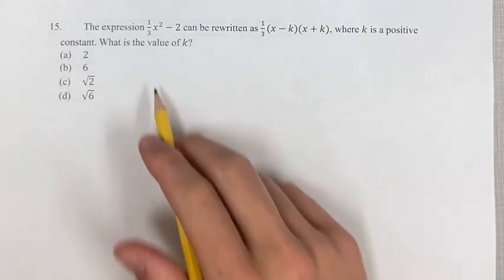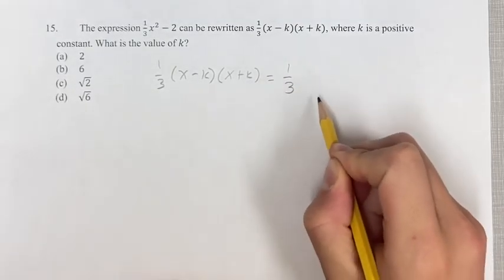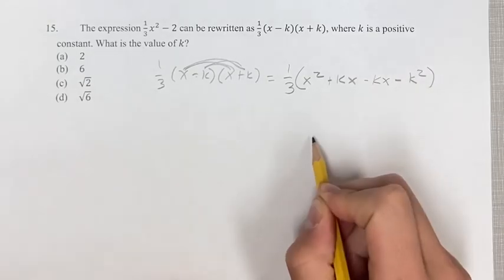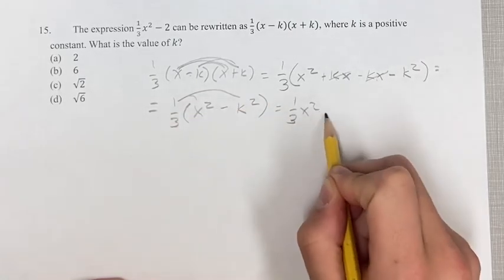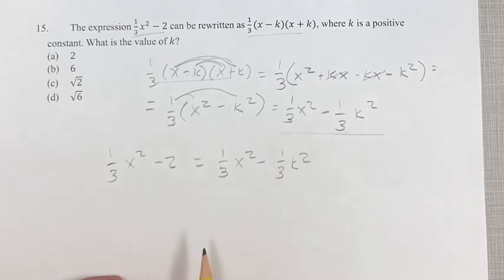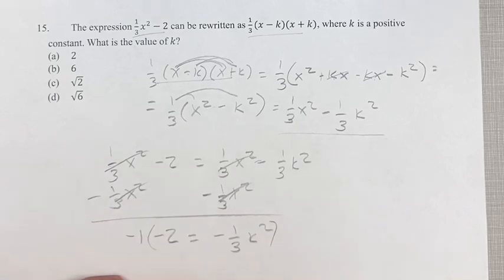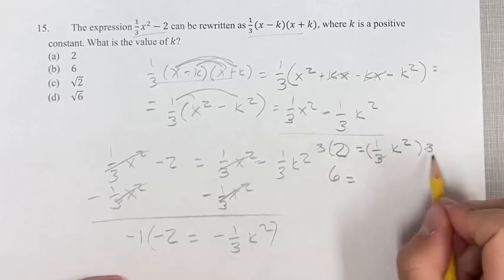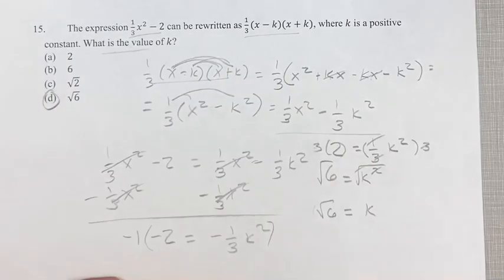15. The expression 1/3 x^2-2 can be rewritten as 1/3(x-k)(x+k), where k is a positive constant.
15. The expression 1/3 x^2-2 can be rewritten as 1/3(x-k)(x+k), where k is a positive constant. What is the value of k?

(a) 2
(b) 6
(d) √6

Problem 15